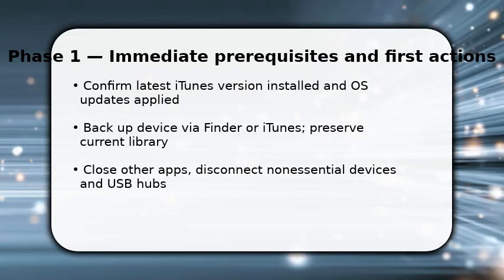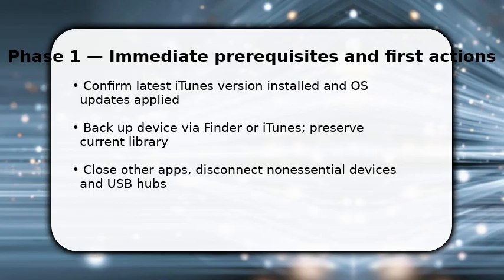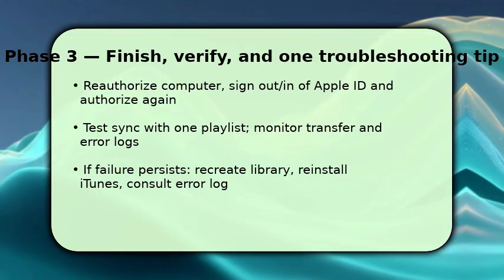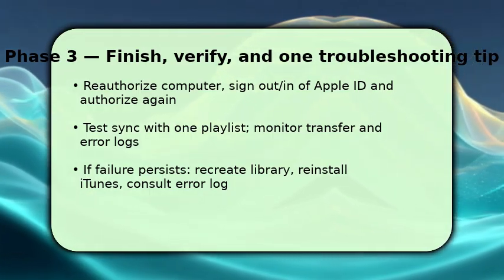How to Fix Itunes - Step by Step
How to Fix Itunes - Step by Step | 🔒 Surfshark VPN Deal — Stay private and secure. $1.99/mo + 3 Months Free ▸

Discover the simple steps to troubleshoot and fix common issues within iTunes. This video guide provides clear instructions for users experiencing problems with syncing, downloading music, or managing their library.